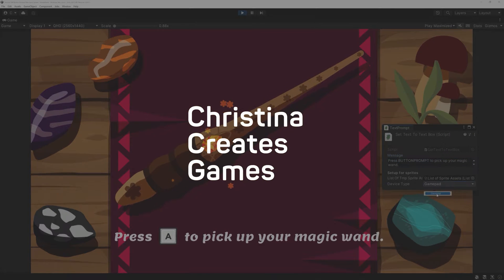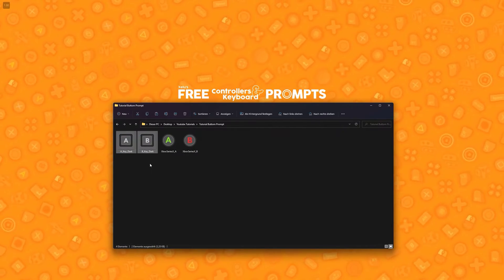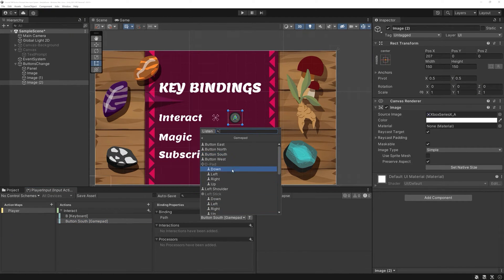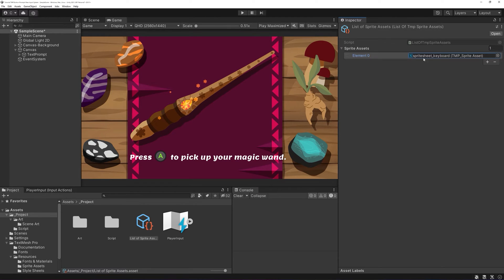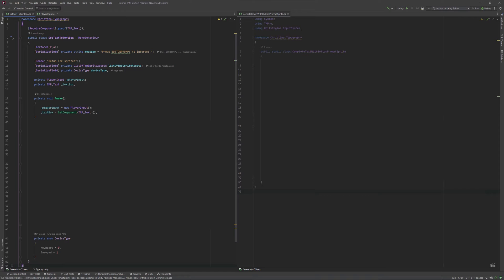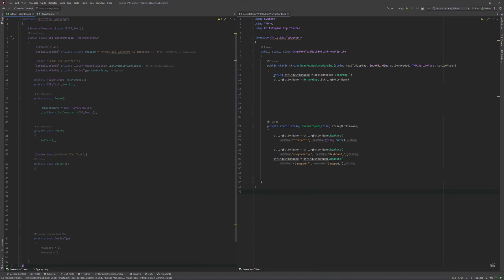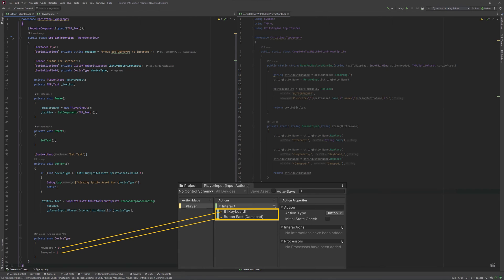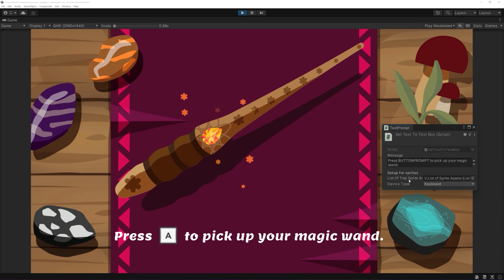Display button prompts with sprites in TextMesh Pro in Unity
You can display button prompts (or just buttons to press) as sprites inside your TextMesh Pro text boxes with just a bit of initial setup. You'll see how to do it by hardcoding them in as well as in Unity's new input system, where bindings might change at some point.

For how to use the new input system, I highly recommend PitiIT's or Samyam's tutorials on the topic.

Interesting docs for the new input system you might be interested in:
Here are a few pointers of where to look for more info on how to get a string from your binding and/or how to get which input device type is currently active:
This for getting a binding
And here's one for getting the Binding Index by using a binding mask

Here's the documentation on getting the current control scheme (though I have read that it doesn't work if you generate your C# script and my tests seemed to agree with that statement)
I have come across tutorials that mentioned saving the currently active input device to a value when input devices changes, though it has been a while and I can't seem to find my links anymore. Basically, they used this

If anybody knows of a great, applies-to-every-way-of-implementation kind of way, I would super appreciate to get to know about it =)!

📖 Chapters 🔖
00:00 What we will be creating
00:19 Prerequisits
00:33 Get free, amazing quality button sprites from ThoseAwesomeGuys
01:28 Quickly pack single sprites into a sprite sheet via tool
01:41 Setup your sprites
02:19 Hardcoding in your button prompt
02:39 The new input system's customizable bindings
03:01 Initial setup
03:16 Overview of the scripts
04:20 The text setter script
05:46 The replacer script
07:19 Using the replacer
08:38 Renaming Button Sprites
09:00 Setup the component